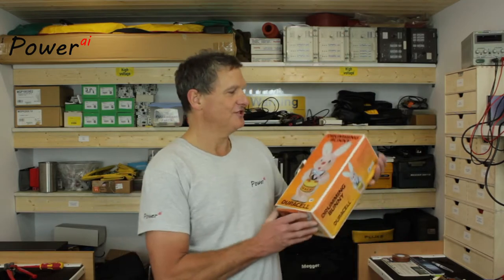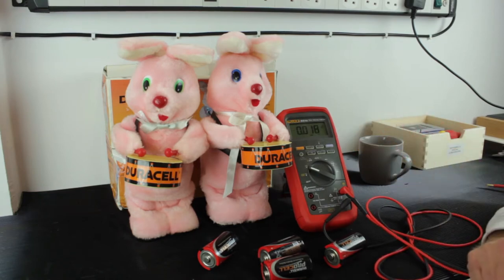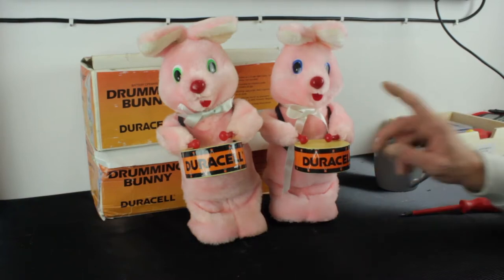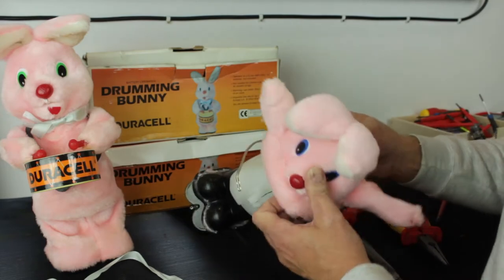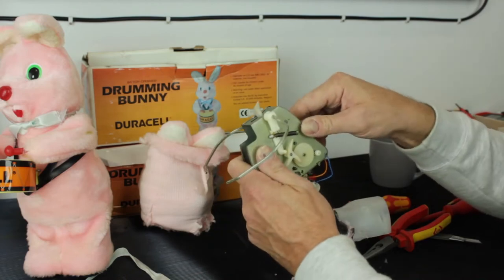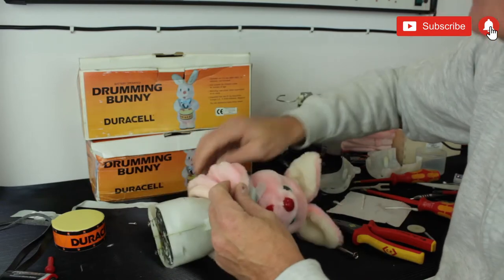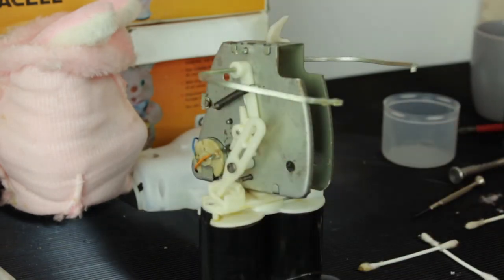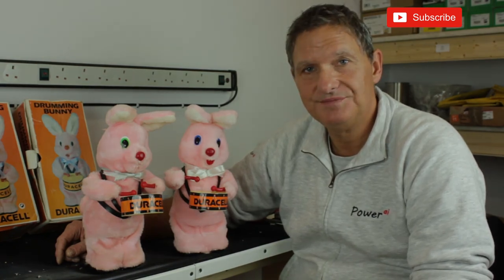Duracell drumming bunny doesn't work. Investigation & repair, step by step in detail.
Duracell drumming bunny doesn't work. Investigation & repair, step by step in detail. Can we fix it? Let's get it into the workshop and investigate why it no longer works.